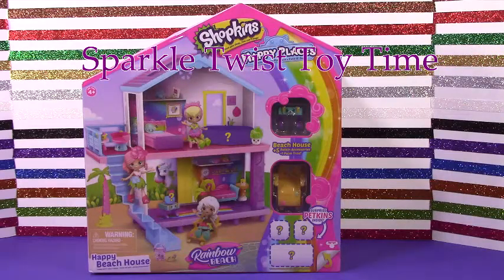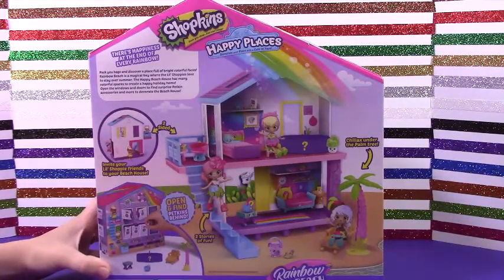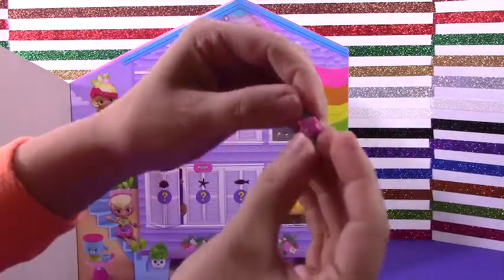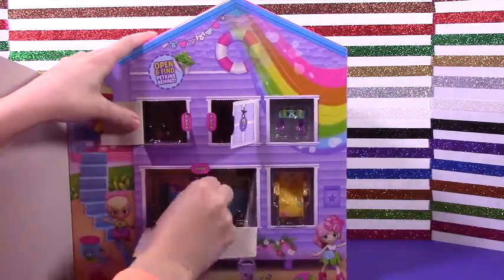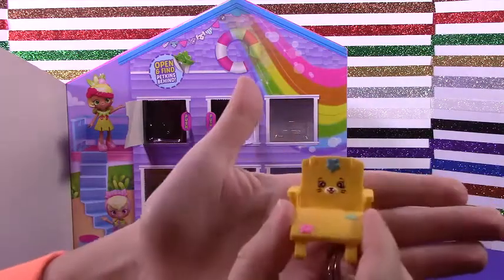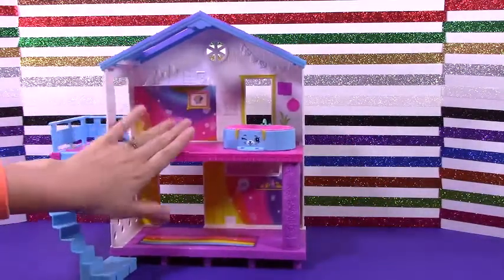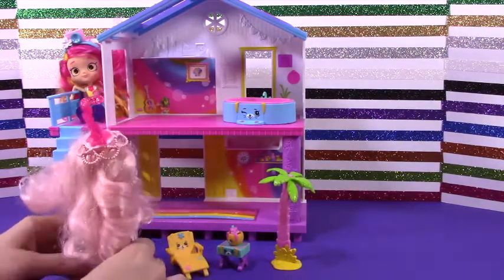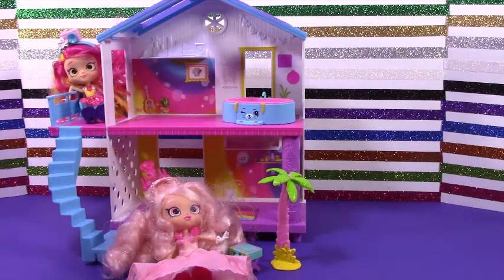Shopkins Happy Places Rainbow Beach House Unboxing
Opening up and playing with the shopkins happy places rainbow beach house.